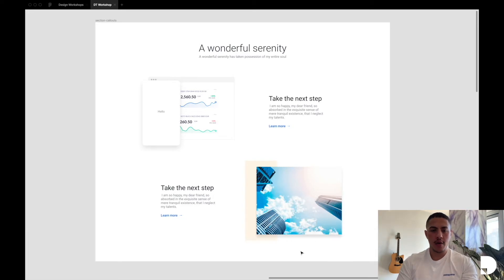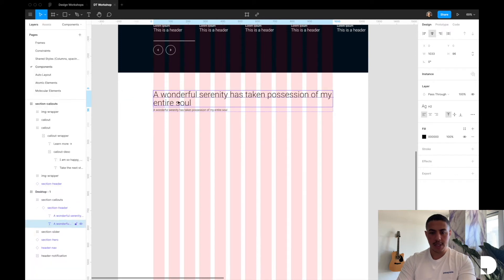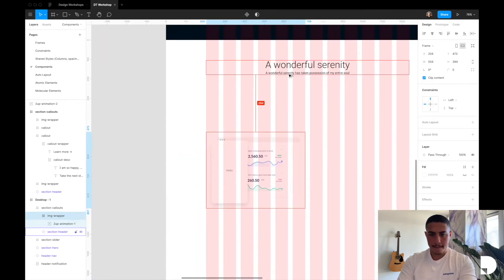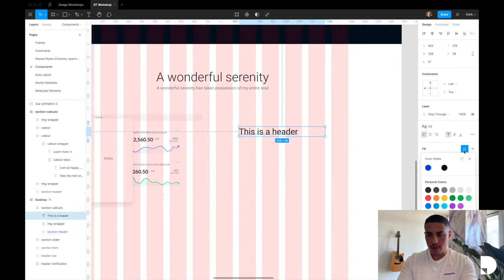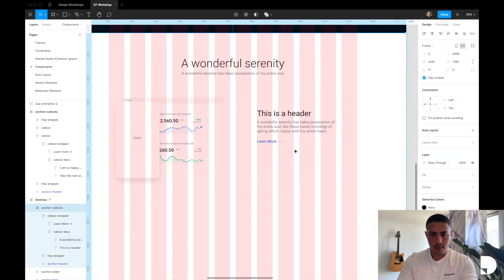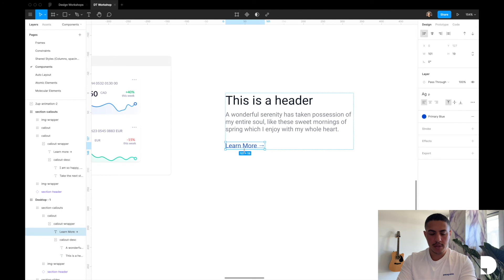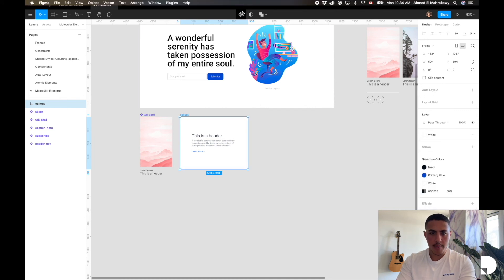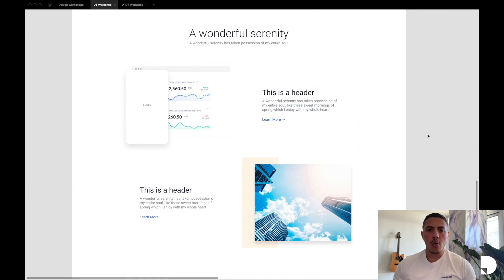Figma Tutorial (Beginner/Intermediate): Callouts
In this tutorial, we'll be designing a two-up callout component in Figma.

Hot Keys:

Create frame: [ F ]
Make a frame of selected objects: [ opt ⌥ + cmd ⌘ + G ]
Toggle layout grid on/off: [ Ctrl + G ]

Duplicate object:
select object, then hold [ opt ⌥ ] and drag,
[ cmd ⌘ ] + D

Create multiple instance of the same object with spacing:
select object,
hold [ opt ⌥ ] and drag to desired space,
then hit [ cmd ⌘ ] + D

Select multiple objects: hold down [shift]
Select nested objects: hold down [ cmd ⌘ ] while selecting
Select multiple nested objects: hold down [ cmd ⌘ ] + [ shift ], then select multiple objects